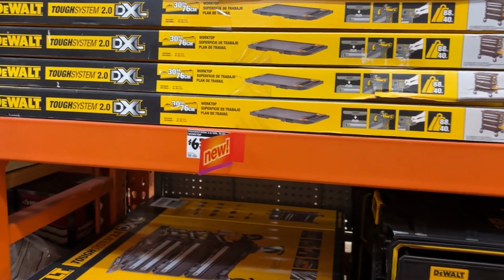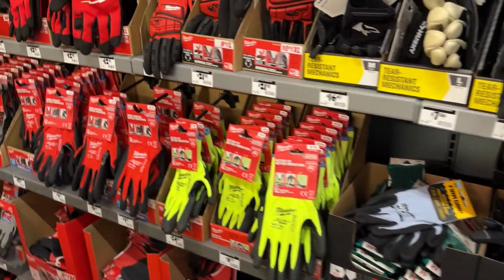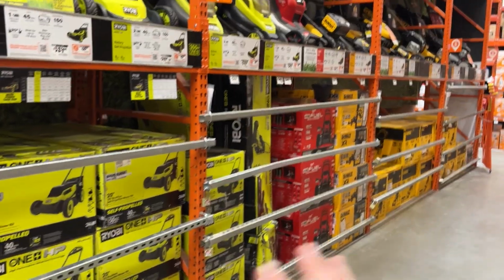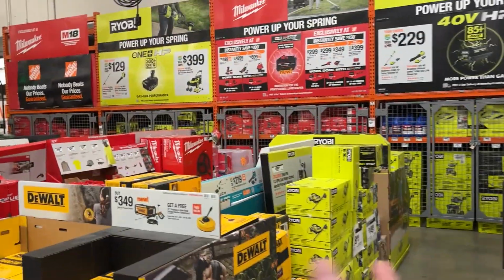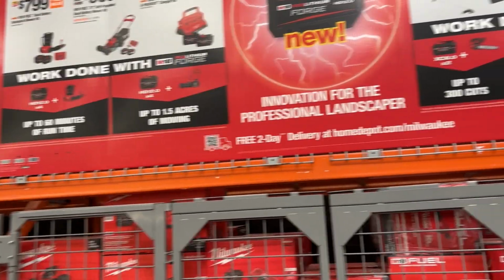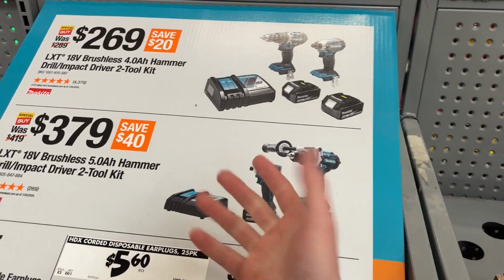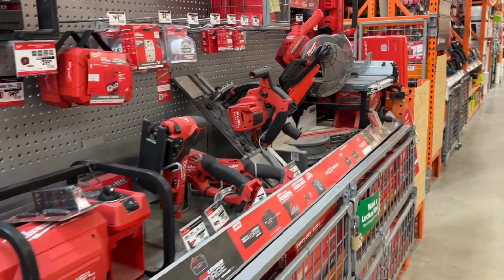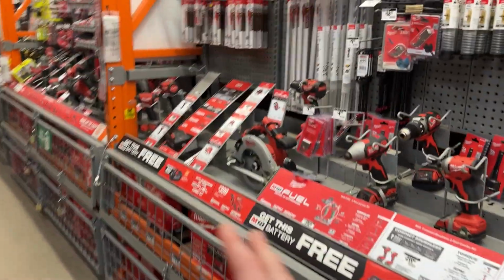Home Depot Summer Tool Deals! DEALS ARE HOT! (Well kinda)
I May Earn From Purchases Via Links

Metabo HPT
GleeRide E-Bikes
WindHorse E-Bikes
Lasfit
Yarbo Lawn Robots
Orion Motor Tech
Dicks Sporting Goods
Harbor Freight
Brunt Work Boots
1620 Work Wear
Huckberry Work Wear

Filming Gear
Iphone 15 Plus
Iphone 13 Mini
Nexigo Webcam
LEVN Wireless Lavalier Mic Kit
Fifine USB Mic
Skytex Softbox Lighting Kit